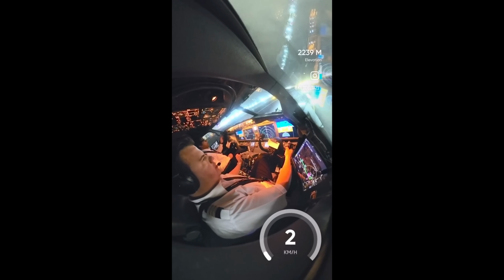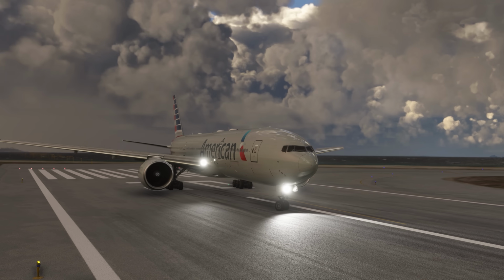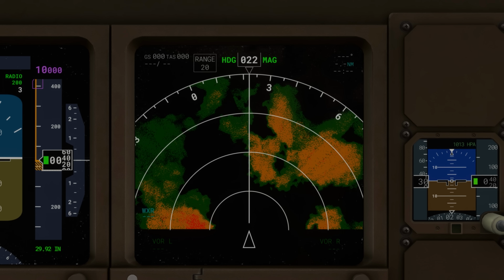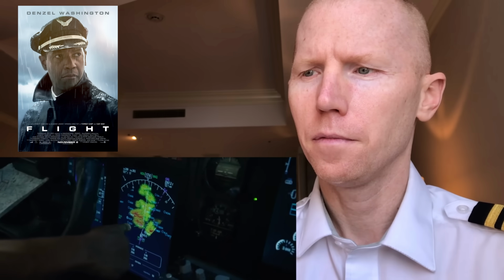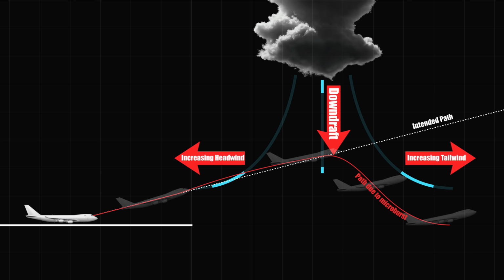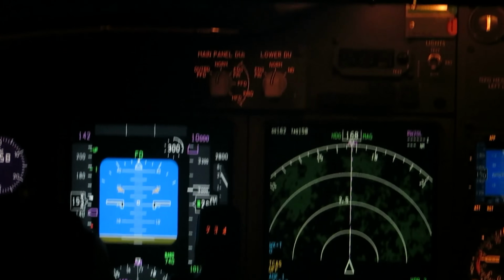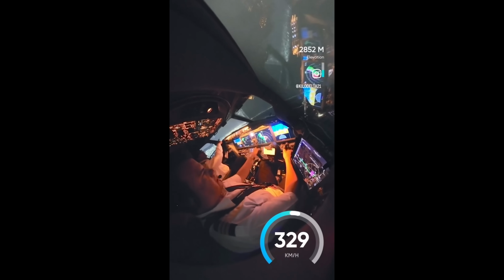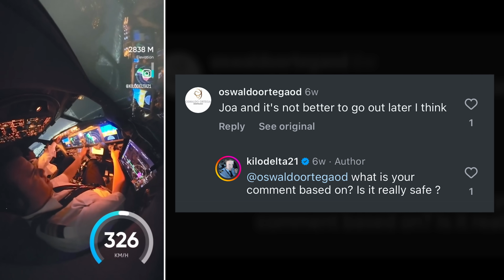Worst Airline Pilot Attitude Caught on Camera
When airline pilots promote unsafe habits as acceptable on social media it encourages pilots to take unnecessary risks

Audio I use for all videos:

Hat you see me wearing and nobody has ever caught on to the joke: